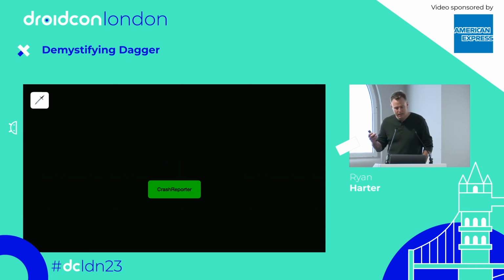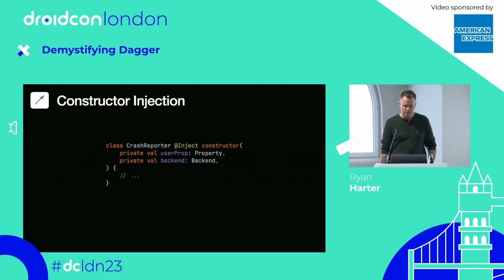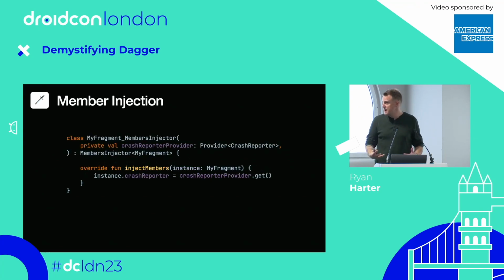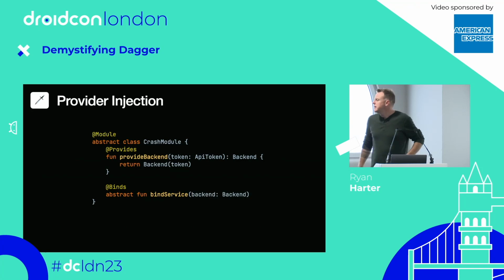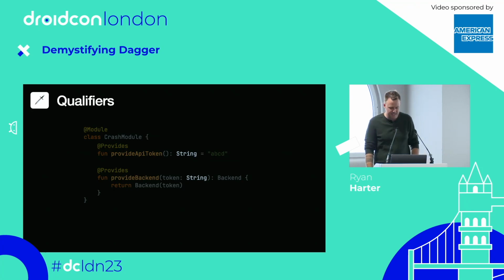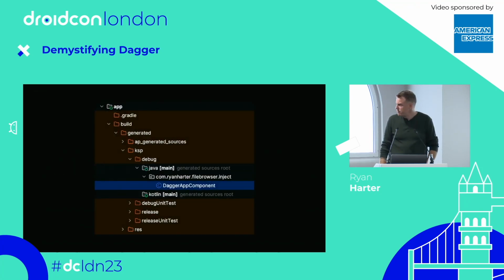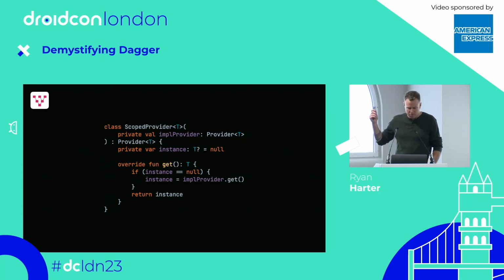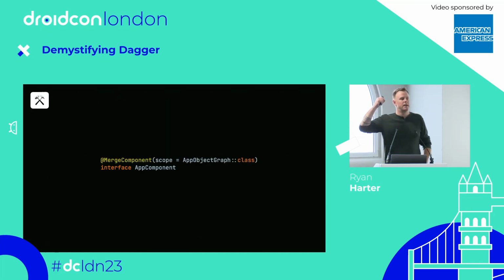Demystifying Dagger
By Ryan Harter